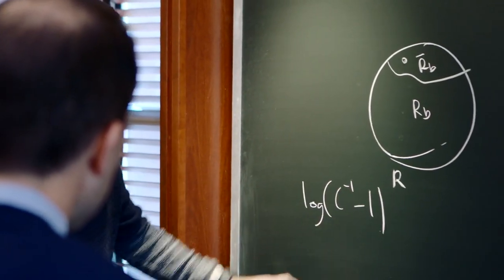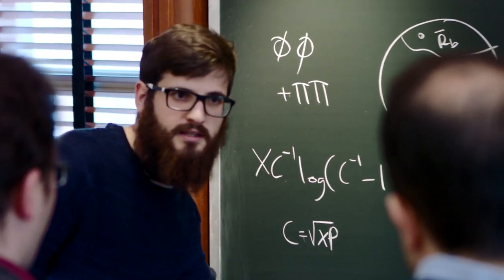Juan Maldacena: Extra footage 🔴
Content by: VPRO

Publication Date: 21 February 2016

Description: Juan Maldacena elaborating on the problems he is currently studying, discussing quantum mechanical issues with his colleagues, and spending some time with his family

Contributor Information: Juan Maldacena